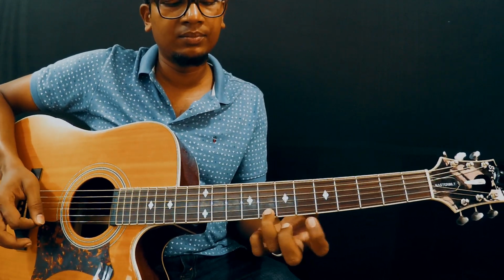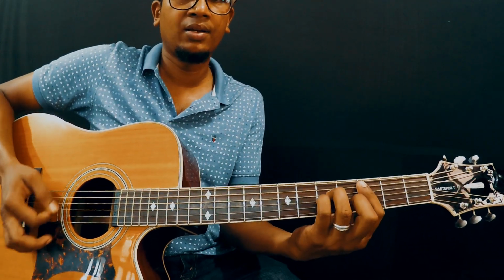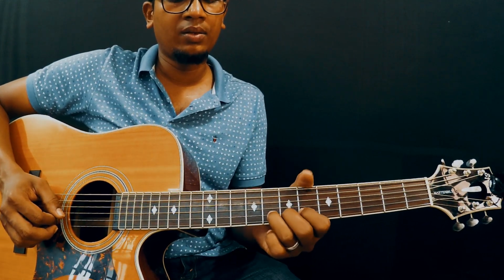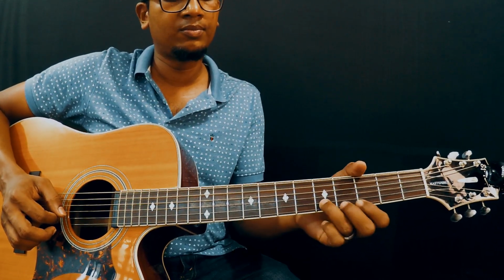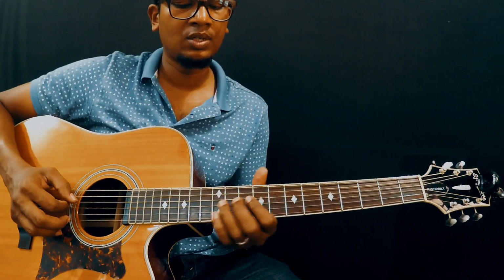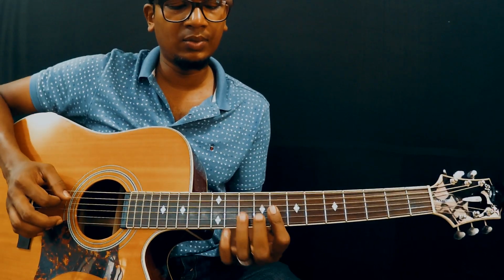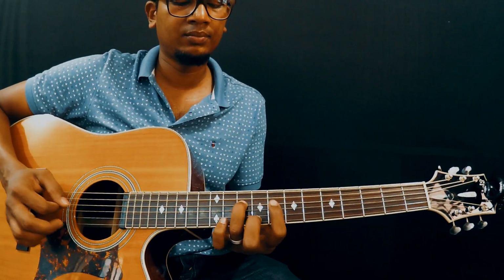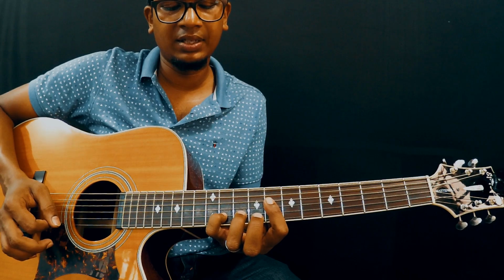Paatu Paadava | LESSON | Part-2 | Intro & Interlude | Isaac Thayil | Tamil Guitar Lessons | Tutorial